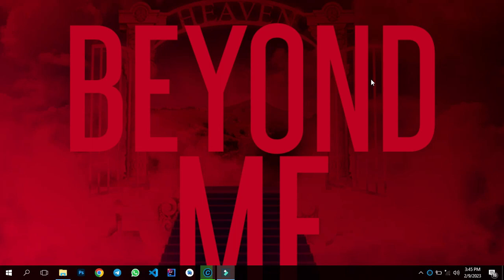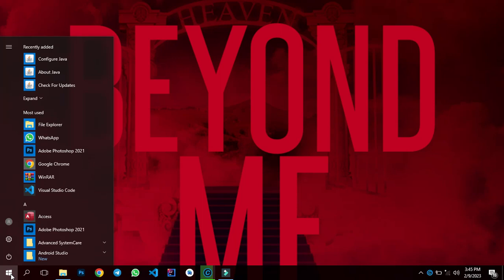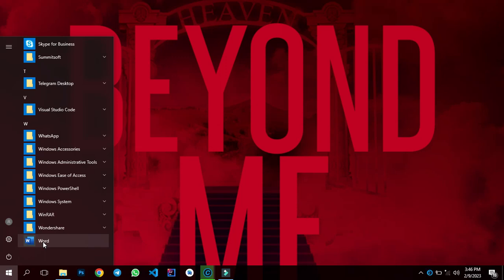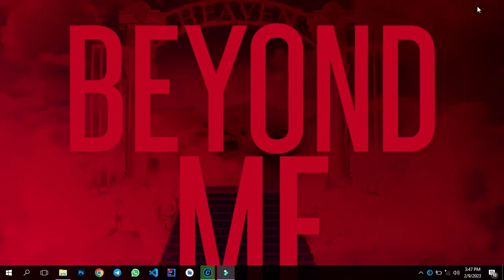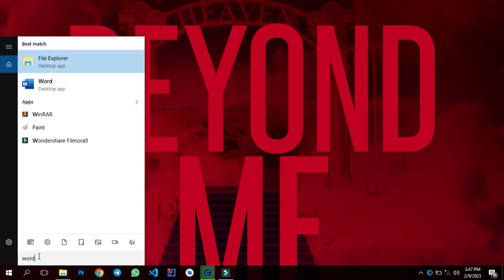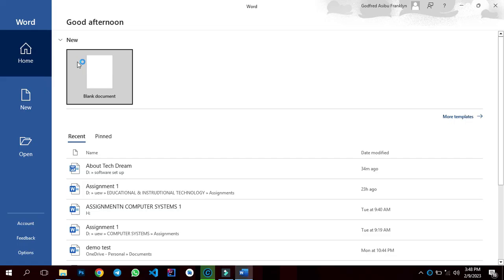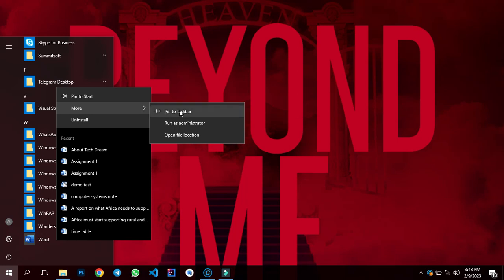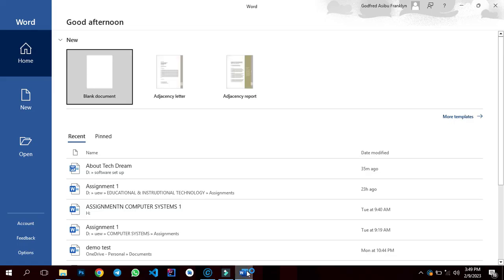Introduction to Microsoft Word How to open MS Word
This is a full practical lesson based on Microsoft word. In this lesson, you will get a hands on training. This tutorial will get you started on how to open Microsoft Word in different ways.
Great things are not done by impulse, but by a series of small things brought together. Code Hub exists as an online education platform that provides the avenue for students to identify their preferred courses and subjects and connect with their respective tutors. Get full course here.